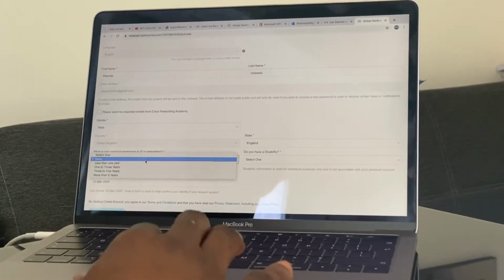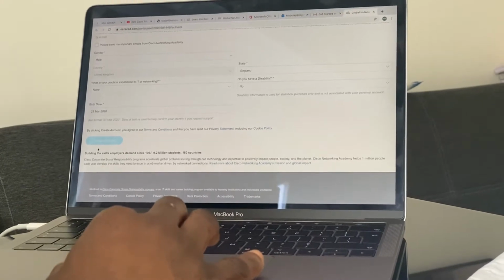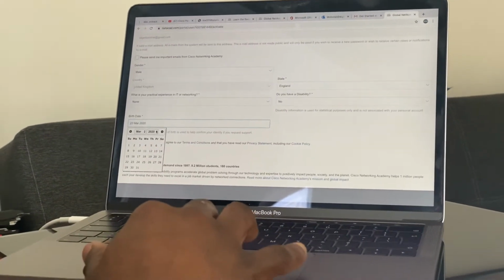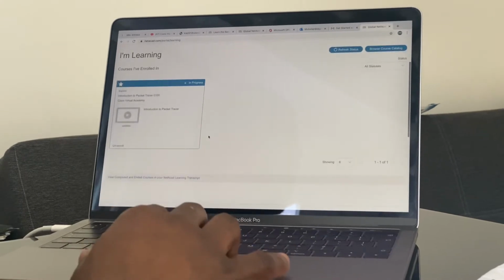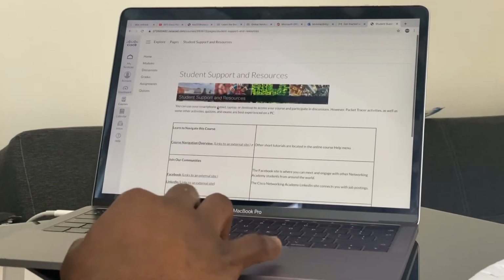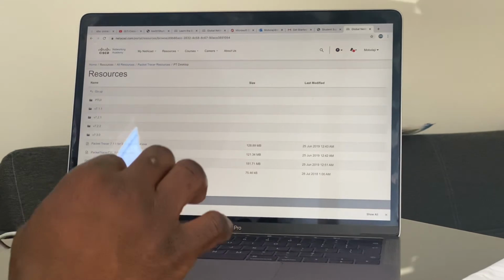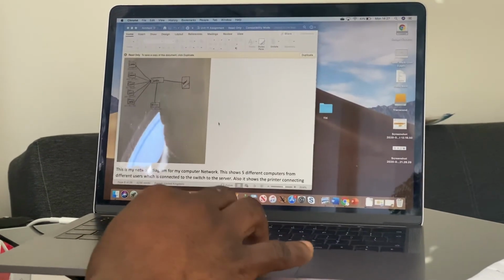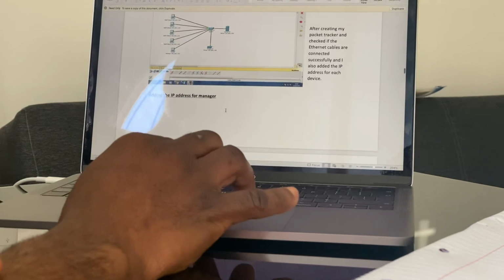Installing packet tracer 2/2